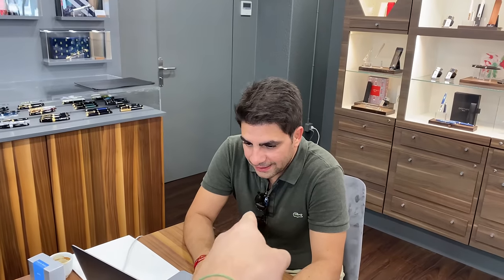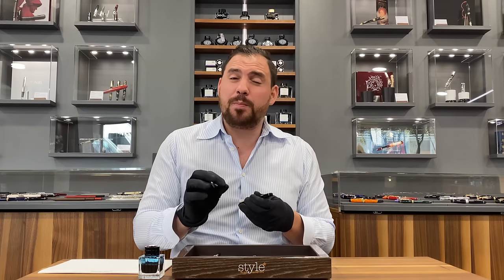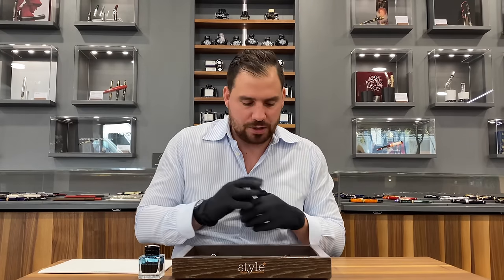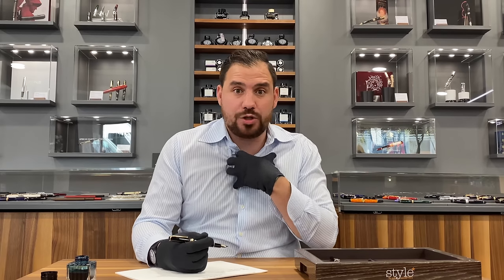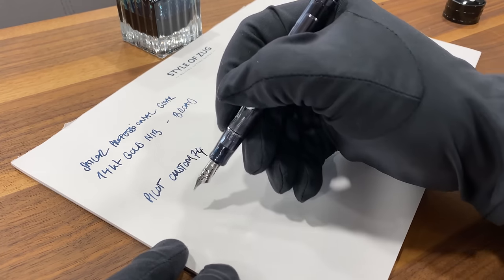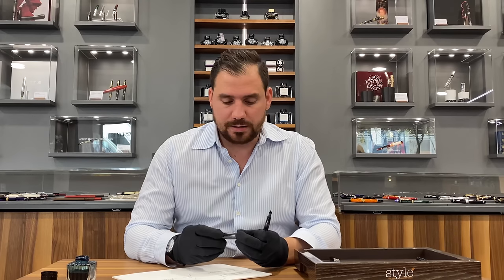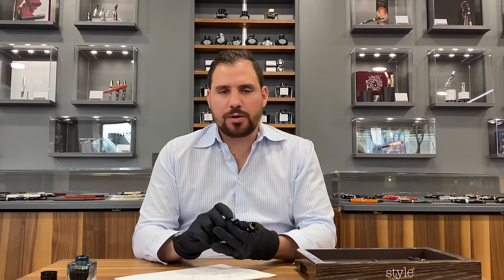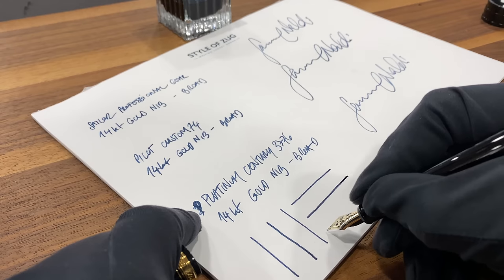Best between Sailor, Pilot and Platinum Fountain Pen? 🤔🖋🇯🇵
Hey Goodfellas,
Tough decision today. I'll show you the Pilot Custom 74, Sailor Professional Gear and Platinum Century “3776. Which one would you go for?

0:00 Intro
0:26 Sailor, Pilot or Platinum?
13:22 Accountant or Cousin?
13:54 New Format for Style of Zug Channel
14:58 End